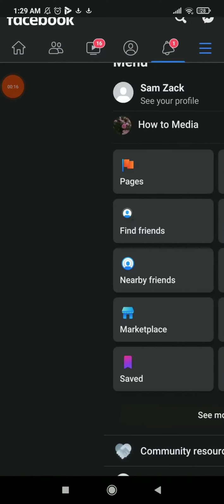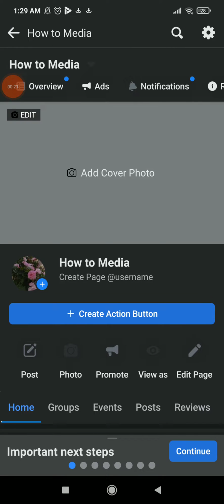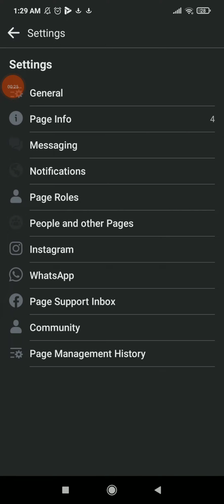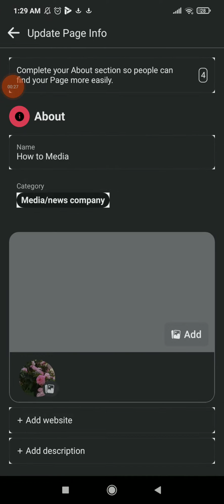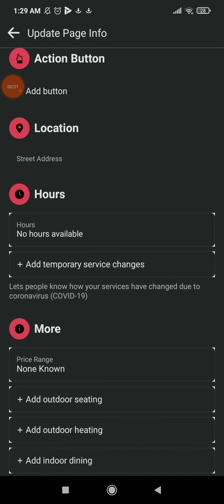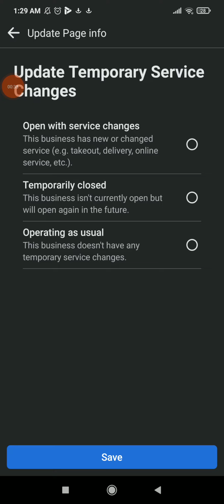How To Add temporary service Changes ON Your Page ON Facebook App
My idols on YouTube:
Mike Vestil
Ali Abdaal
biaheza
Kevin David
Incognito Money
Sara Finance
Everyday Money
Channel Makers
Vidiq
SuperHumans Life